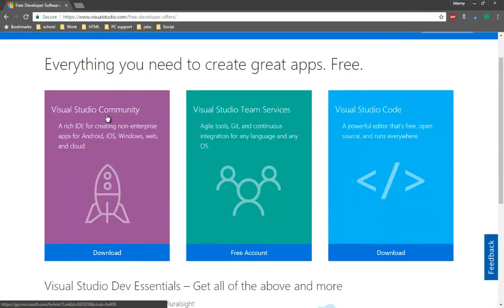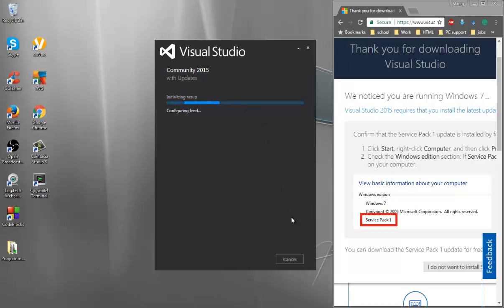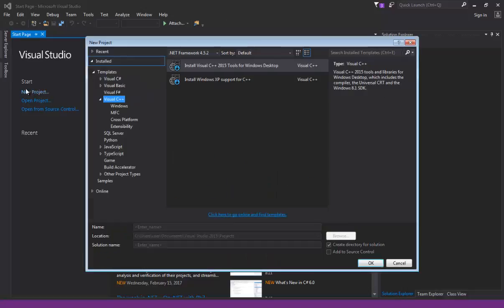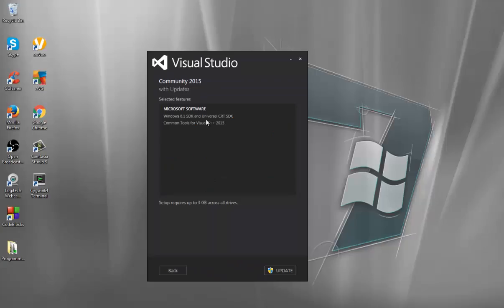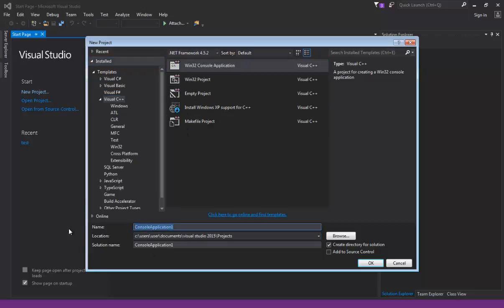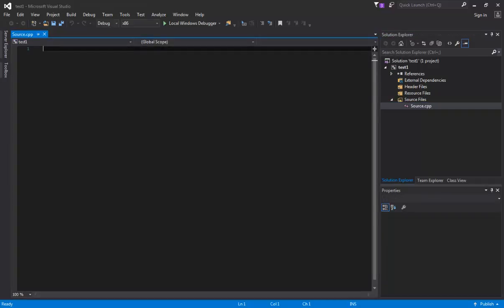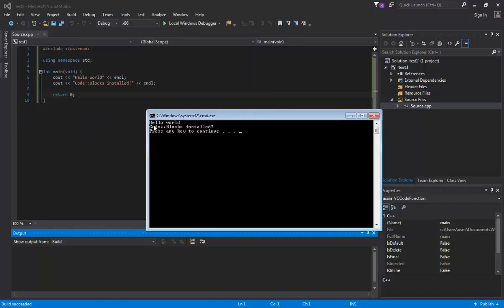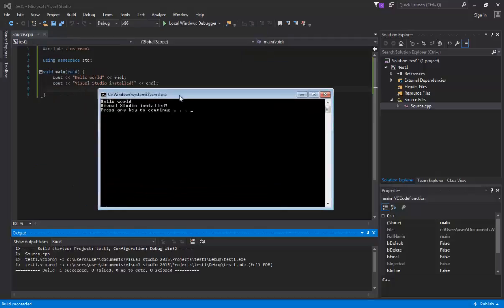How to install Visual Studio 2015 community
This video is intended to help guide beginner programmers to get started with an IDE tool. So that one can follow along with my programming lectures.

Visual Studio is a fairly large application at about 8GB. It took me roughly 1 hour to download and install the files, and then 15 mins to update the C++ packages, which were around 3GB.

Visual Studio 2015 Community is FREE!